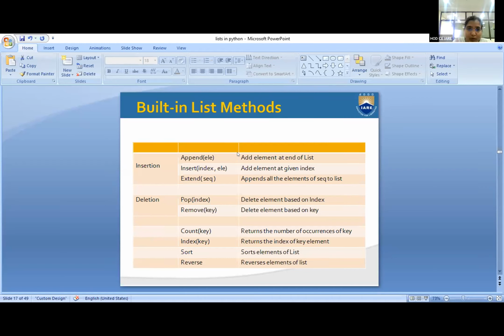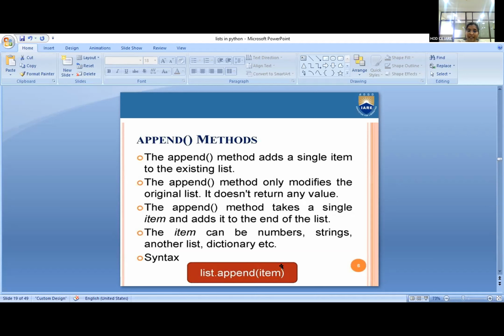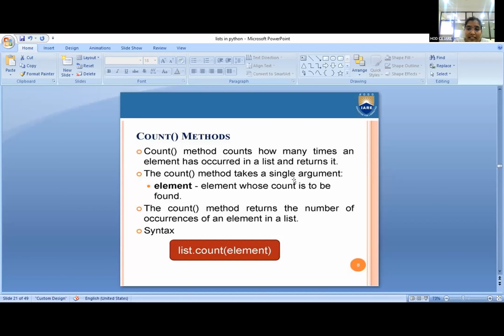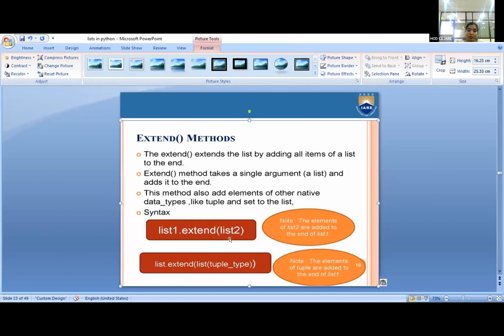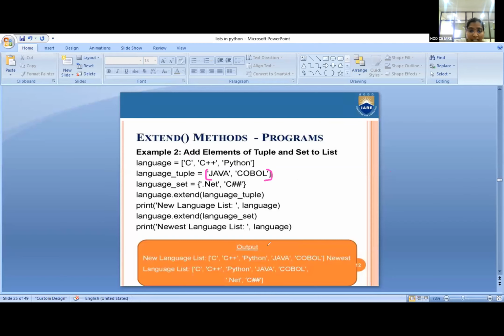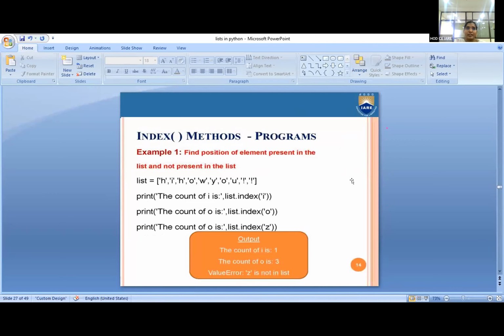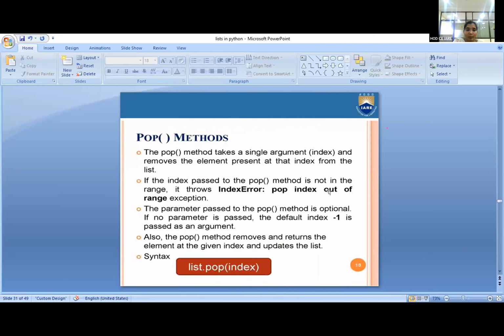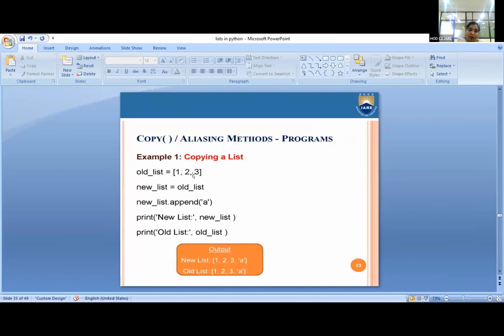Built in List methods in Python Programming by Ms.Ch. Srividhya